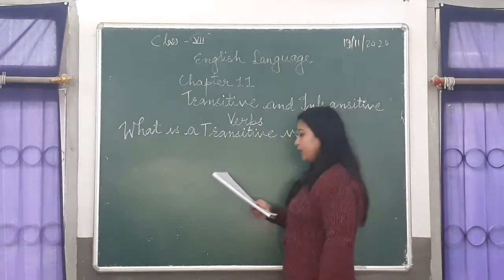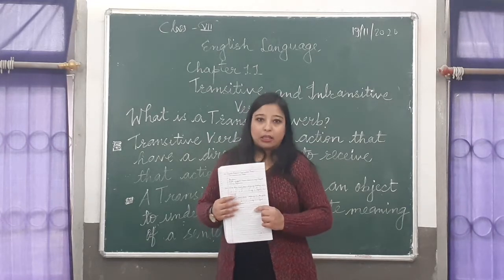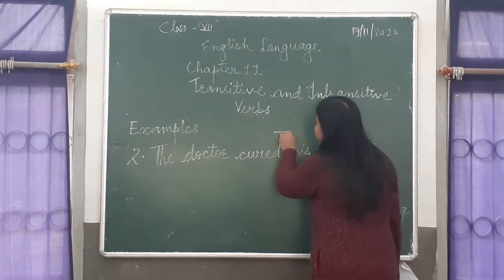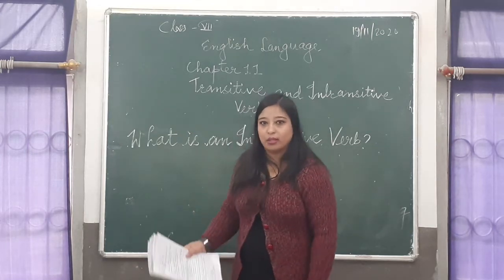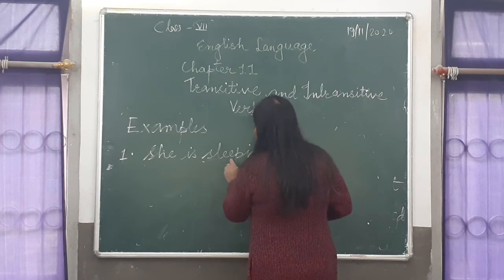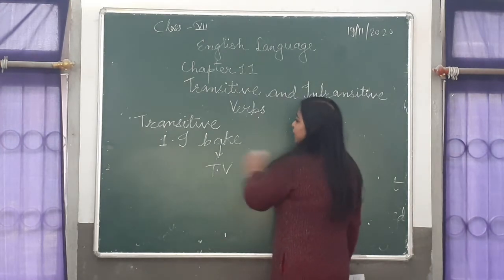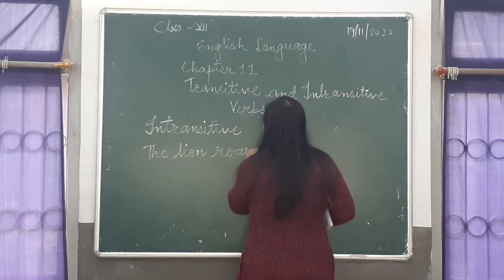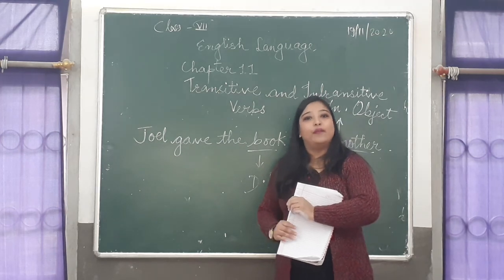Class 7 English Language Chapter 11 - Transitive And Intransitive Verbs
Class  7 English Language  Chapter  11 -  Transitive And Intransitive Verbs -  Definition And  Examples